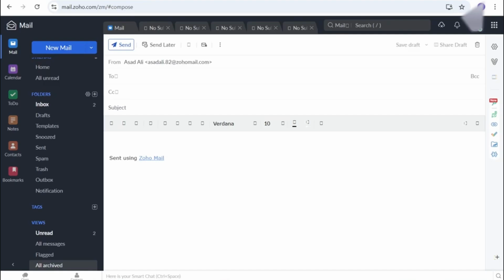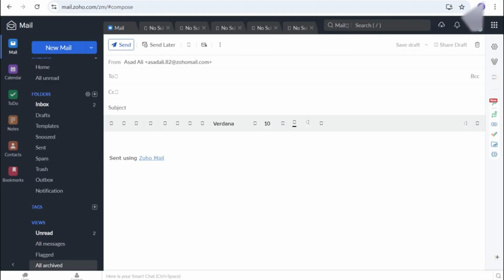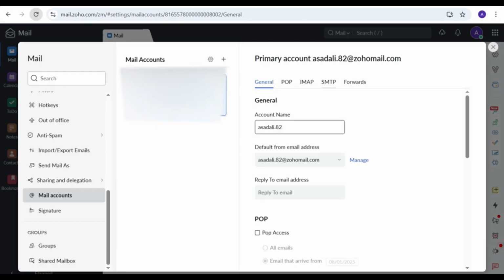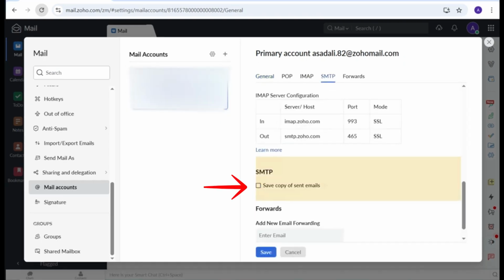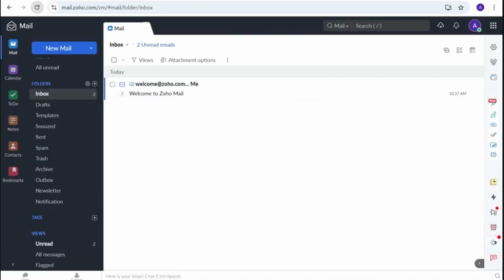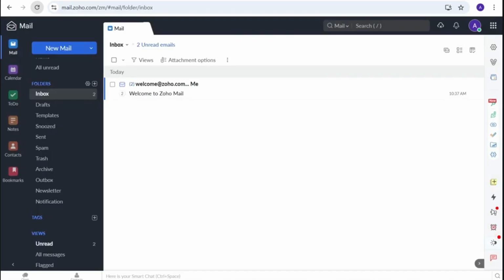How to Connect Microsoft Teams to n8n (Quick & Easy 2025 Guide)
Want to integrate Microsoft Teams with n8n for automation? In this updated 2025 tutorial, I’ll walk you through how to connect Microsoft Teams to n8n, set up authentication, and automate your workflows with messages, notifications, and actions directly in Teams. Perfect for beginners and automation pros!

🔹 Connect Microsoft Teams API to n8n
🔹 Set up authentication step-by-step
🔹 Automate Teams messages & workflows